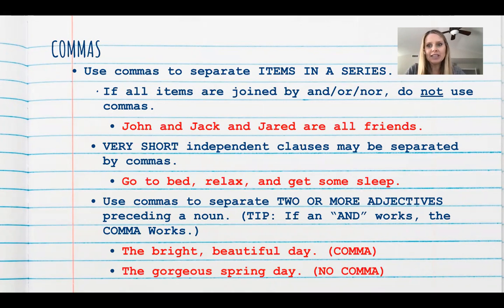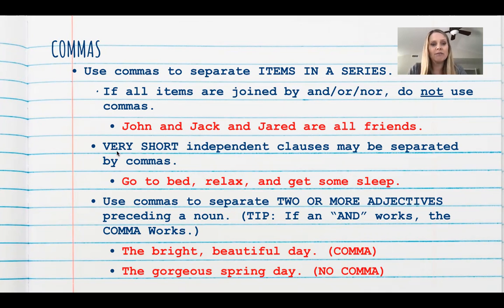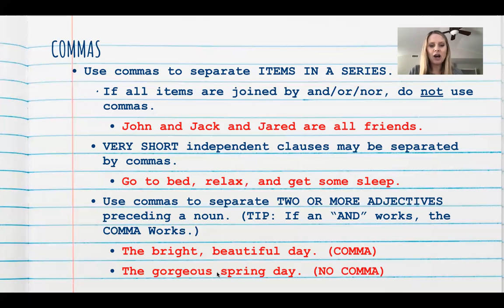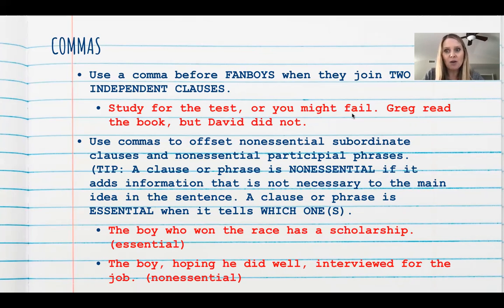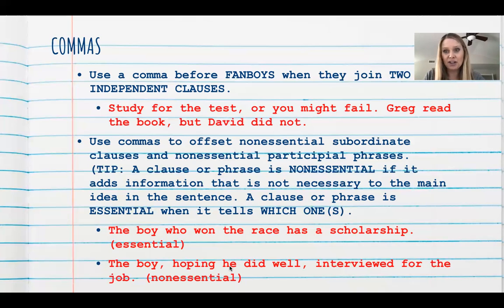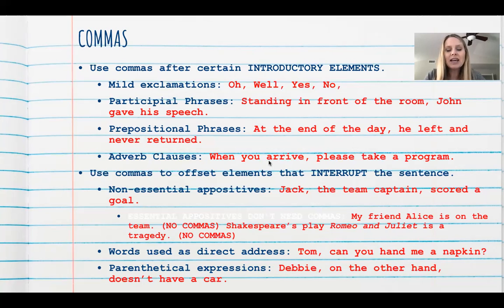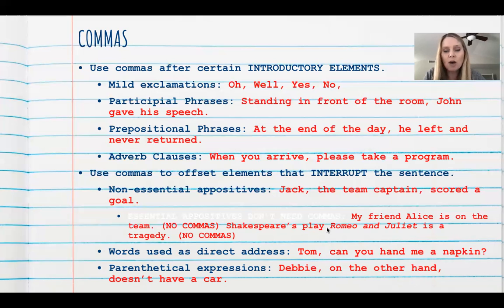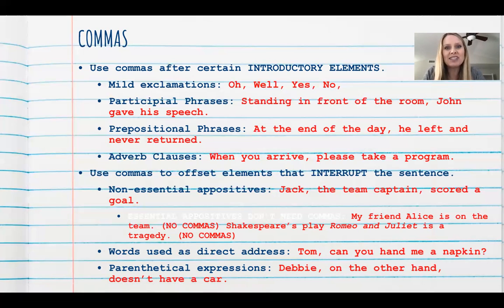Video 8A Writing Essentials Grammar Edition, Commas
Overview of comma usage and rules